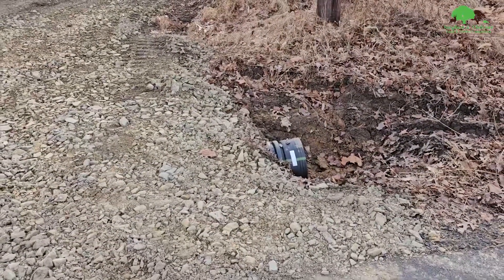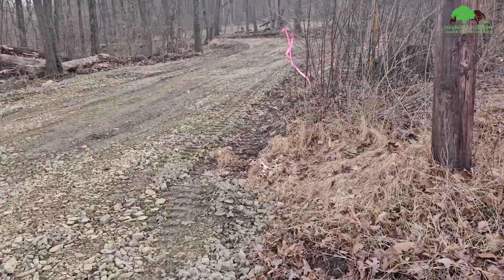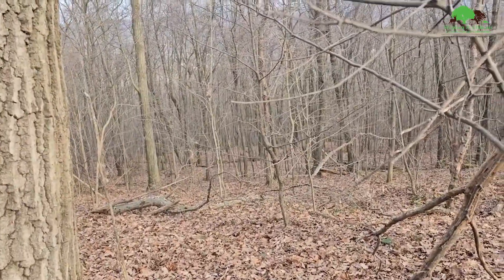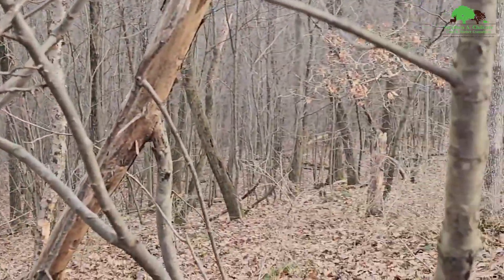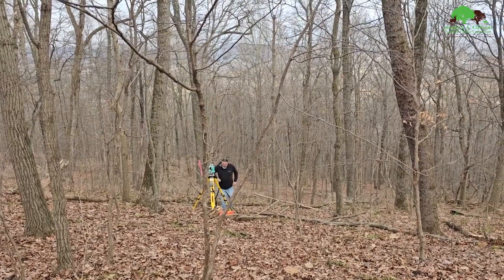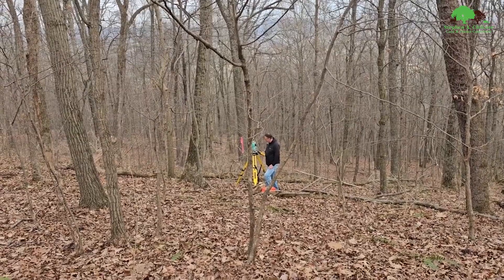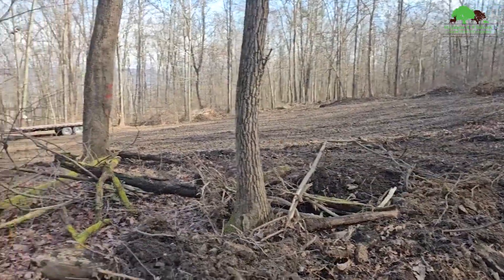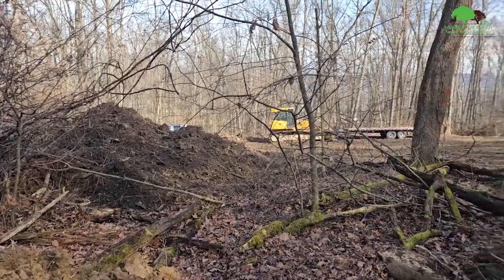Timber Sale Rescue Part 1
Steve Chilcote is a Certified Forester, Wildlife Habitat Biologist and Licensed Realtor in the Pennsylvania

In this video, I will review how we rescue a high-grade that would have ruined the timber stand and show the process of setting up the timber sale.
In this case, we will perform a regeneration harvest to get the junk out of the stand and keep a diverse, high quality timber stand thinned enough to get sunlight to the forest floor and regenerate new high quality timber species.
Oak and cherry as well as white pine and sugar maple need plenty of sunshine to grow, so we will thin this forest enough to start a new young forest stand.